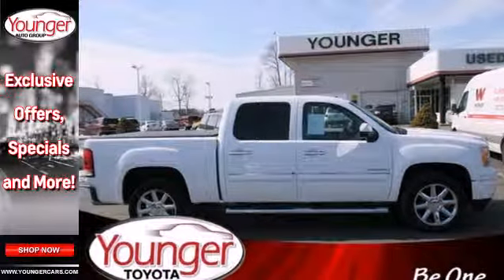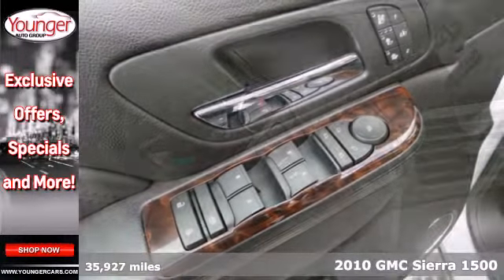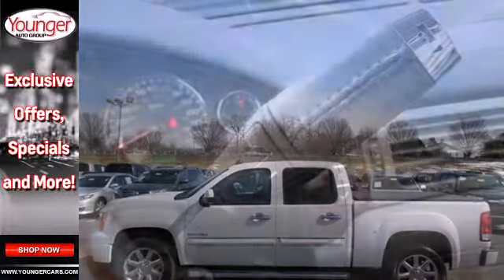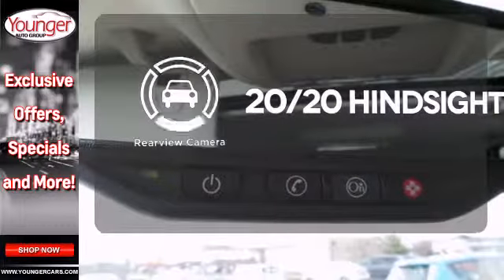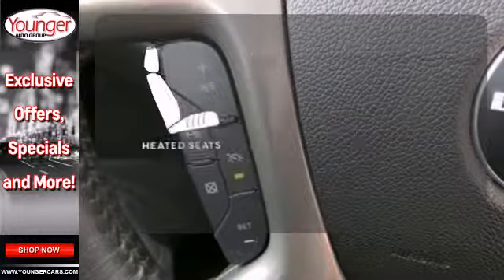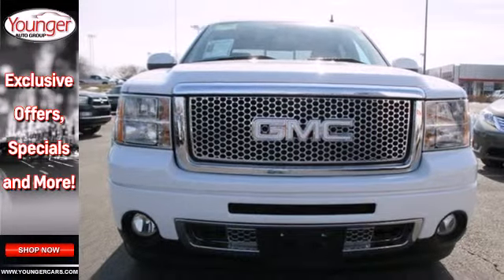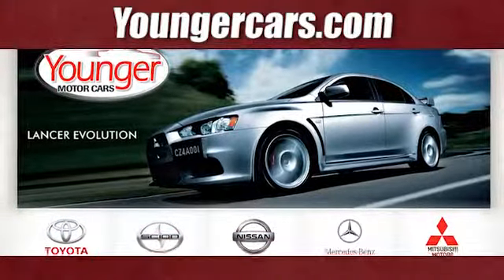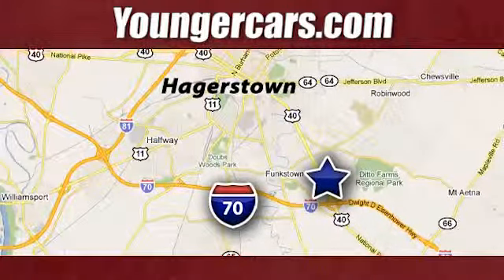2010 GMC Sierra 1500 Martinsburg-WV Hagerstown, MD #7359000 - SOLD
Year: 2010
Make: GMC
Model: Sierra 1500
Trim: DENALI/LEATHER/NAV
Engine: 8 Cyl. 6.2l
Transmission: Automatic
Color: White Diamond Tricoat
Interior: Cocoa/Light Cashmere
Mileage: 35927
Stock #: 7359000
Look at this 2010 GMC Sierra 1500 DENALI/LEATHER/NAV. This Sierra 1500 features the following options: Battery, heavy-duty 600 cold-cranking amps maintenance-free with rundown protection and retained accessory power, Bumper, rear painted, step-style with pad, Suspension Package, High-Performance includes 36mm front stabilizer bar, Headliner, Opal Gray-colored cloth with matching retainer moldings, Moldings, chrome bodyside, Glass, Solar-Ray deep-tinted (all windows except light-tinted glass on windshield, driver- and front passenger-side glass), Universal Home Remote, Steering column Tilt-Wheel, adjustable with brake/transmission shift interlock, color-keyed, GVWR, 7000 lbs. (3175 kg) (Requires TK10543 models.), Transfer case, AWD, electronic automatic system (Requires TK10543 models.). It has an Automatic transmission and a Gas/Ethanol V8 6.2l/378 engine. Stop by and visit us at Younger Toyota Motorcars, 1935 Dual Highway, Hagerstown, MD 21740.

Address:
1945 Dual Highway